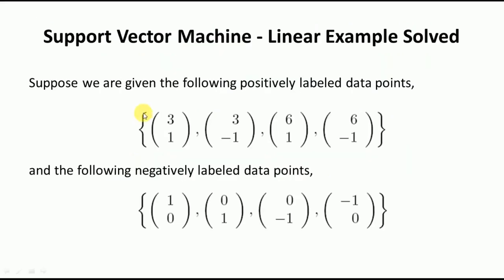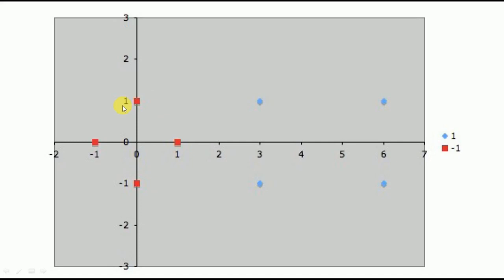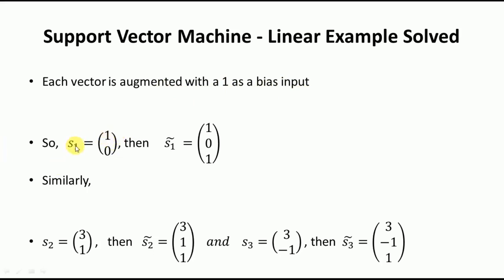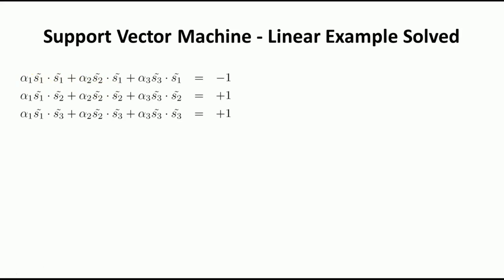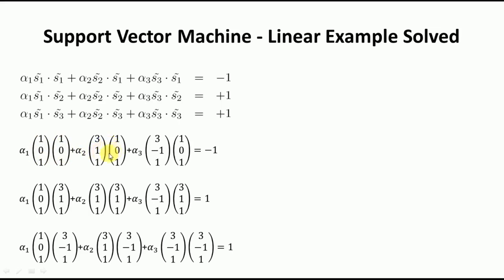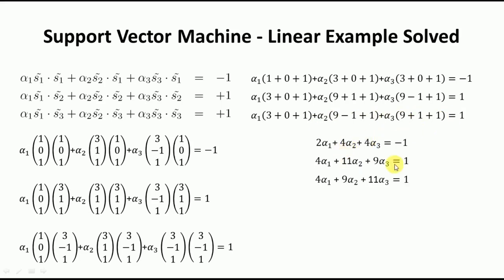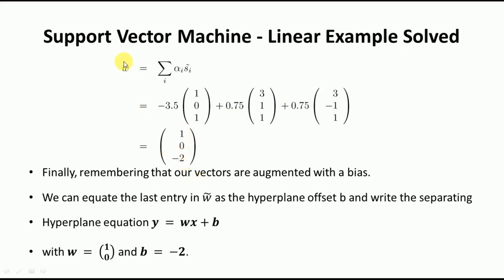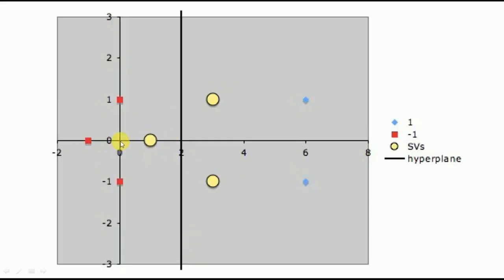Solved Support Vector Machine Linear SVM Example by Mahesh Huddar